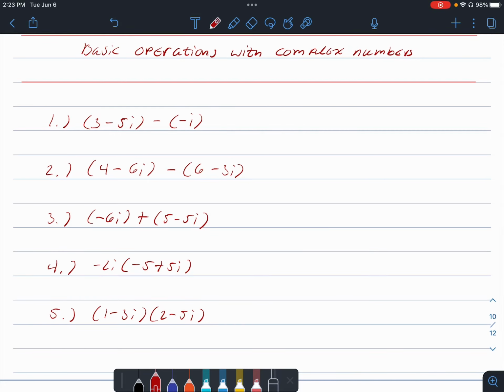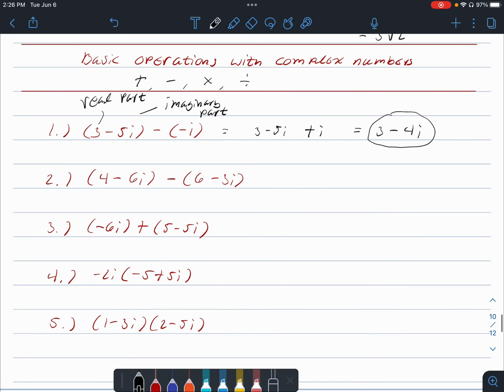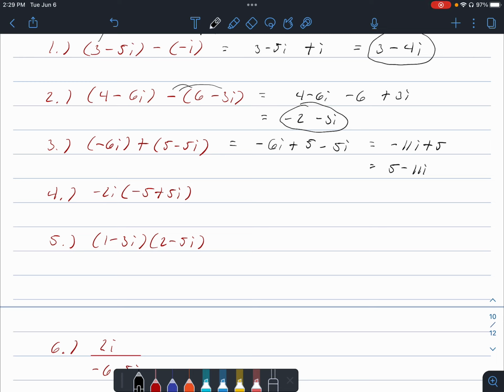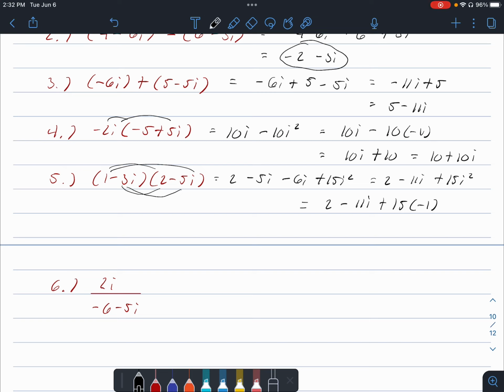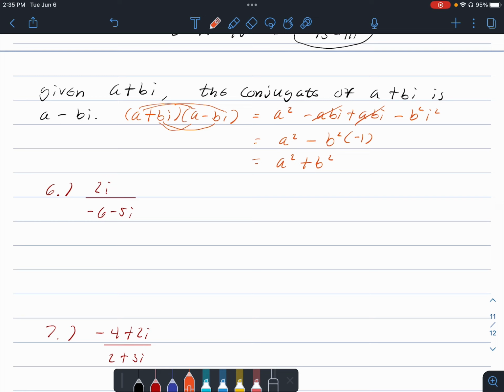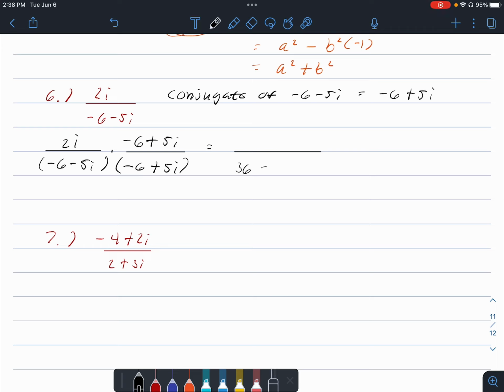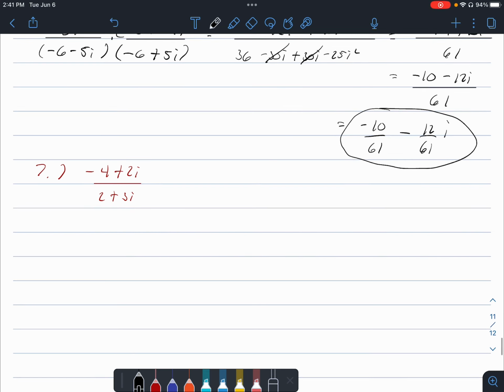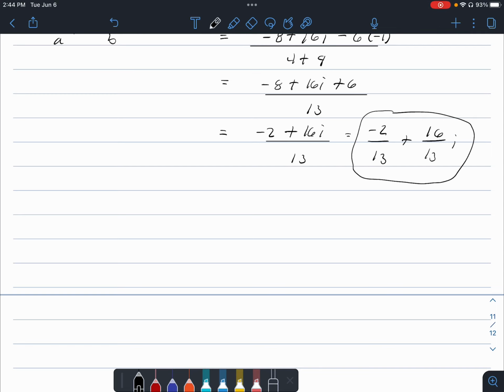Basic Operations With Complex Numbers